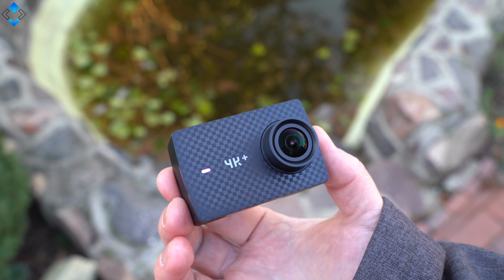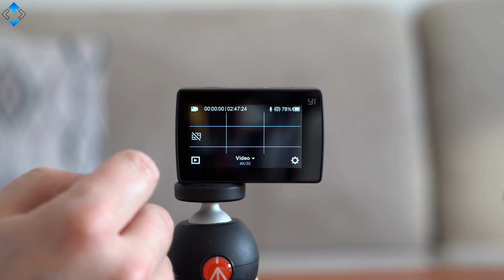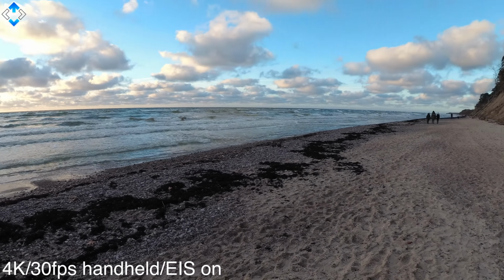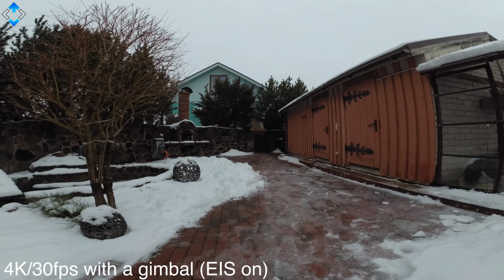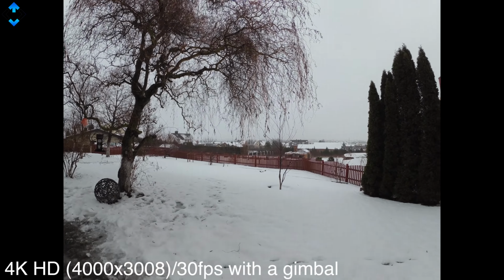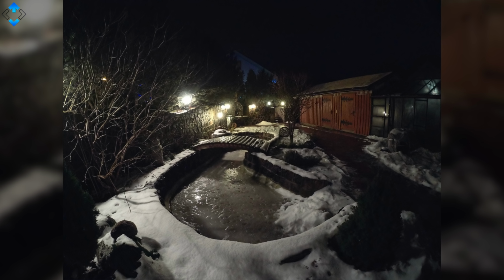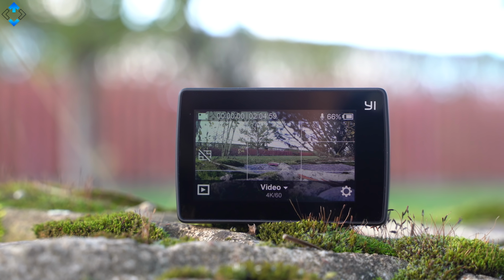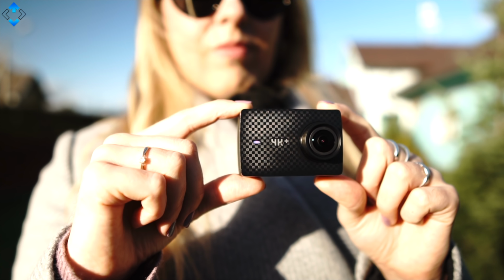YI 4K+ Action Camera Review in 2019 - Still the Best for the Price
Yi 4K+ on Amazon UK:

CAMERA GEAR  used to make this video:

ESSENTIALS:

1. Main Camera

2. Secondary camera

BEST VALUE SMARTPHONES 2018:

1. Xiaomi Redmi Note 5

3. Xiaomi Redmi 5 Plus

4. Meizu Pro 6 Plus